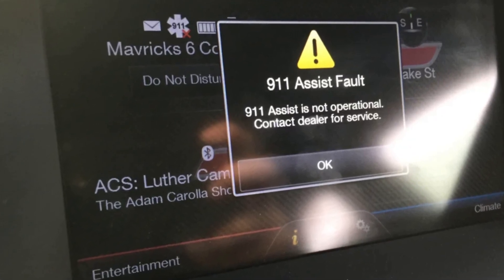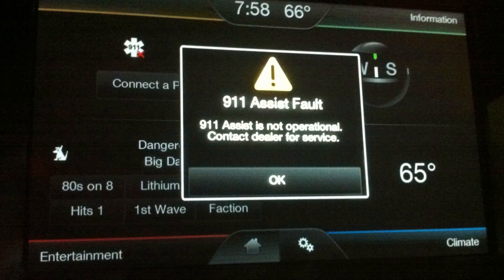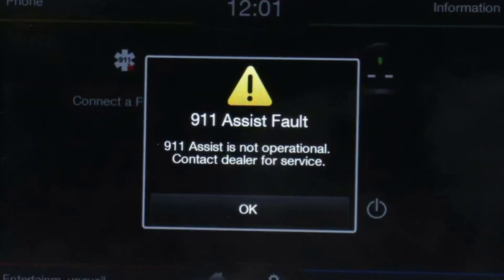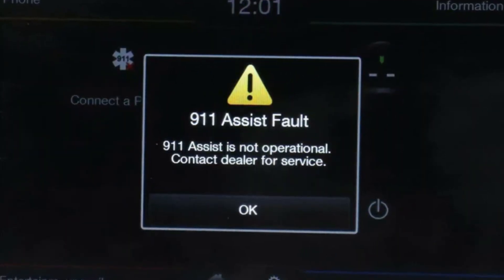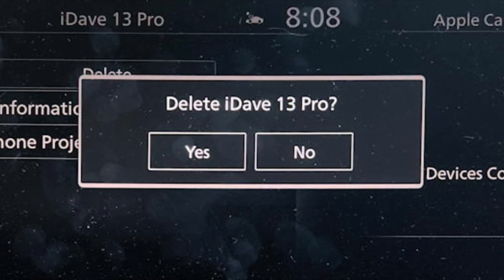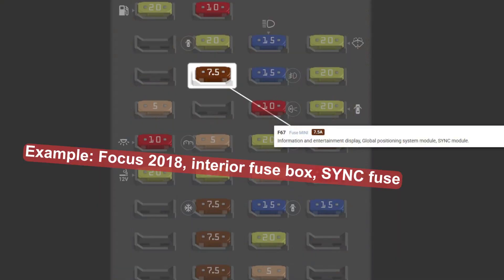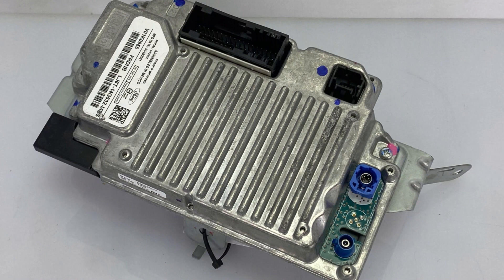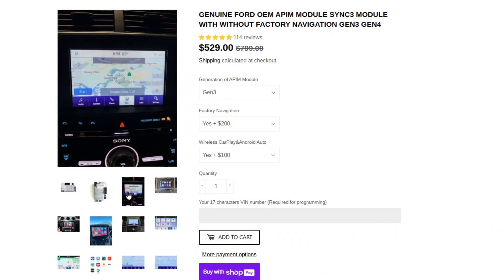“911 Assist Fault” warning in Ford vehicles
The warning “911 Assist Fault” in a Ford car will be connected with the SYNC system or airbag control module. This is a tangled electrical system that connects a lot of various modules into one system and uses them to call the 911 service automatically when the car gets into a very serious accident.

In this video, I will tell you about the possible culprits of the “911 Assist Fault” warning and will also give several recommendations on what you may do on your own and when you should find a good mechanic or even go to the dealership for inspections.

It’s very important to inspect the vehicle properly and get a second opinion if the dealership demands electronic module replacement for several thousand dollars. Be careful since it may be just a simple electrical connector issue that is hard but not impossible to locate.